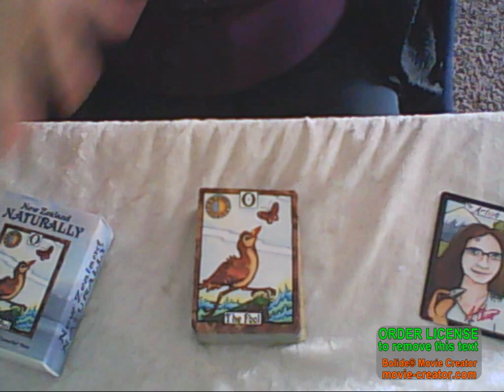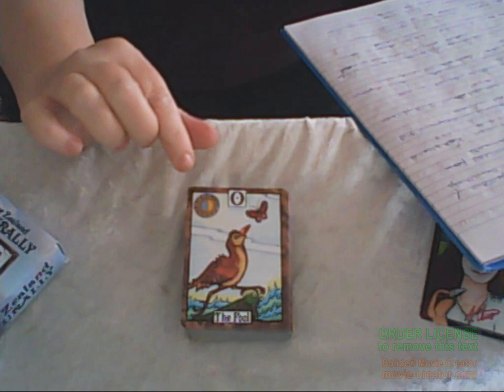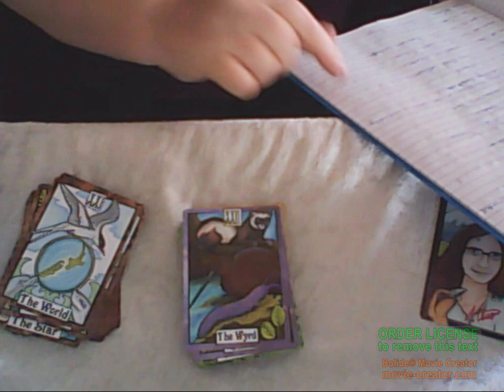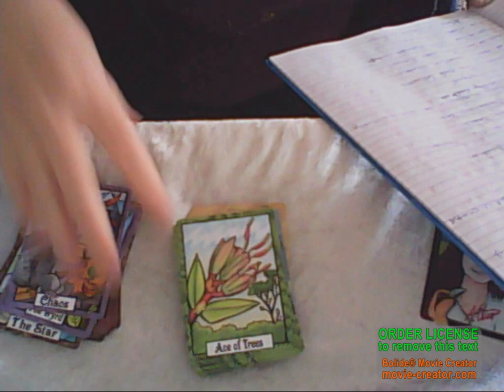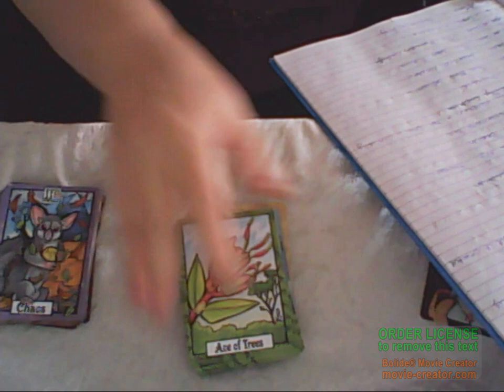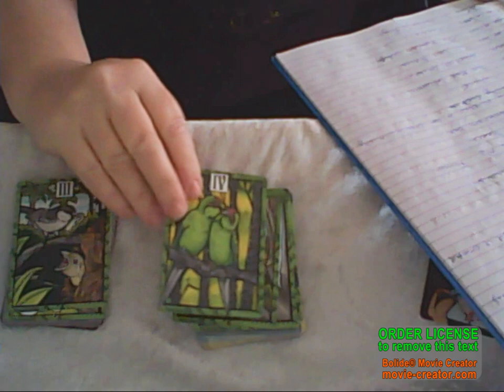New Zealand Naturally UnBoxing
This New Zealand Naturally Tarot deck created by Angela "LemurKat" Oliver .

New Zealand Animal Tarot deck .. with really good artwork.
So cute showing NZ Fauna (trees and plants ) with NZ Animals that are Native and animals that have been introduced.. Some of the animals are also extinct

You will find the links to my Blog, Instagram and Twitter ...